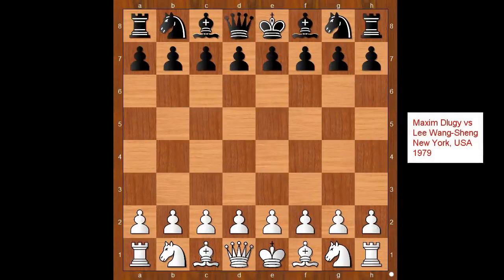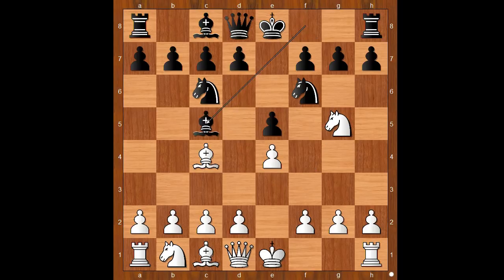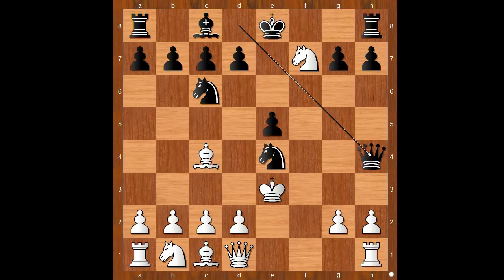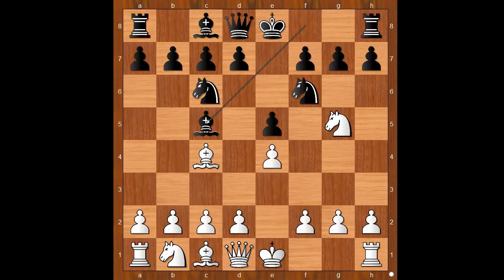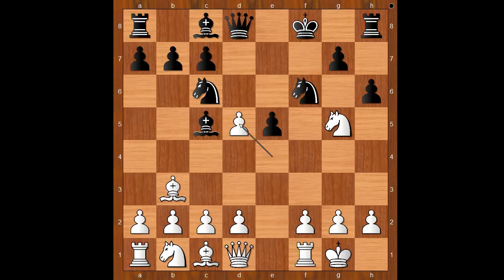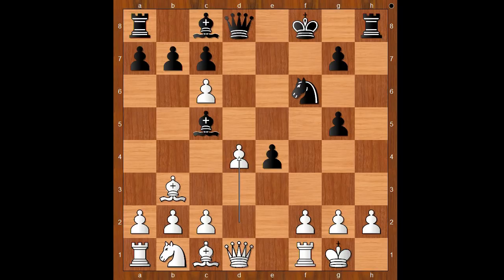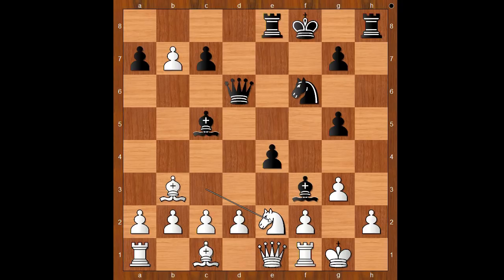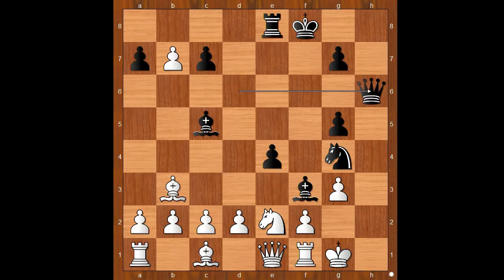Fried Liver, Traxler And The King Hunt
White went for the fried liver attack, but black had a better recipe
Maxim Dlugy vs Lee Wang-Sheng
New York, USA 1979
Italian Game: Two Knights Defense. Traxler Counterattack Bishop sac line (C57)  ·  0-1
If you like the king hunting game then “The King Hunt” is a right book for you